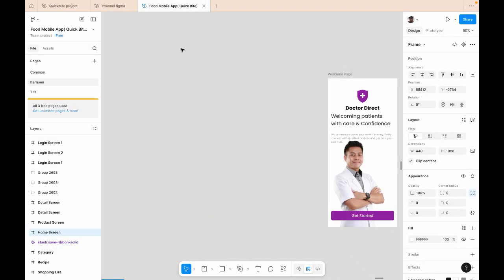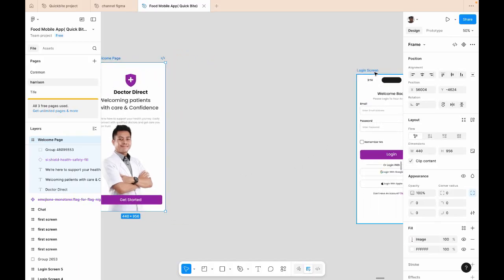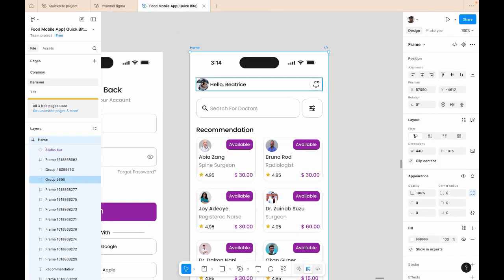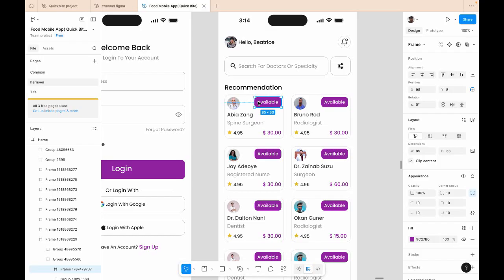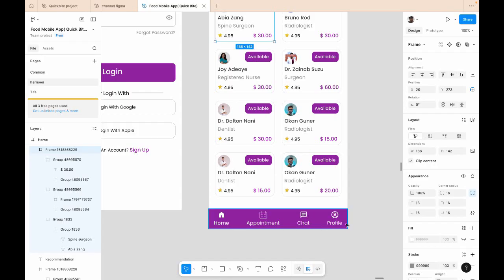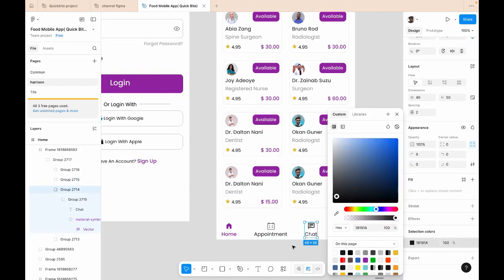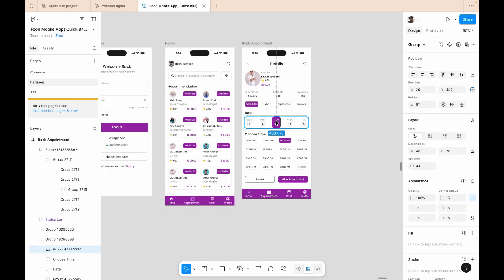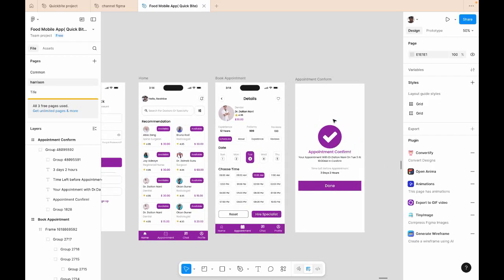How I Designed a Booking App in Figma | UI/UX Design Process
In this video, I walk you through how I designed a booking app in Figma using a full UI/UX design process. From planning the layout to creating clean screens, you’ll see how I turn an idea into a real, usable mobile app design.

I break down how I designed key screens like the home screen, booking flow, and appointment layout, while explaining how I used spacing, colors, typography, and user experience principles to make the app easy to use and visually appealing.

This video is perfect for anyone learning UI/UX design, Figma, or mobile app design, especially beginners who want to understand how real designers think when building apps.

If you want to improve your design skills, build better UI, and learn how to create professional app designs in Figma, this video is for you.